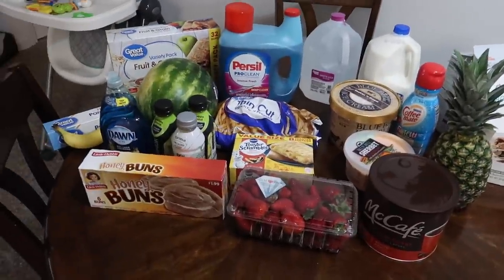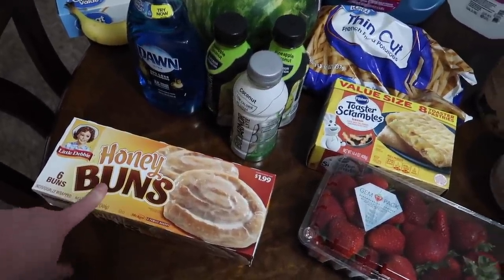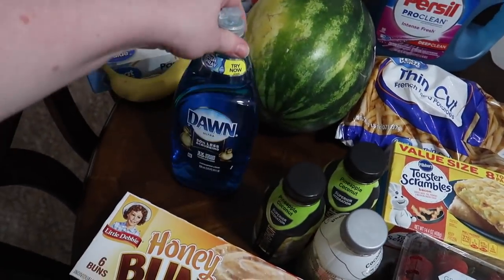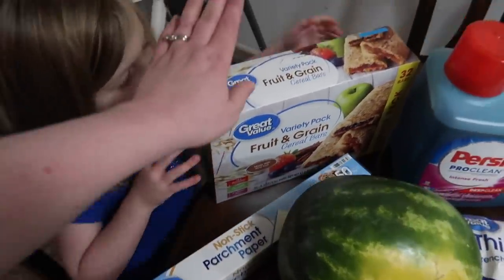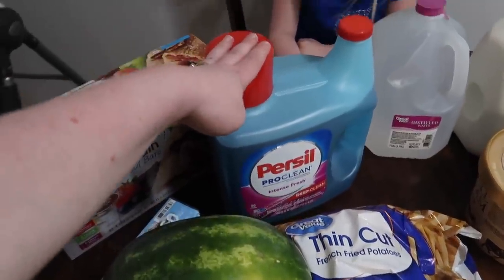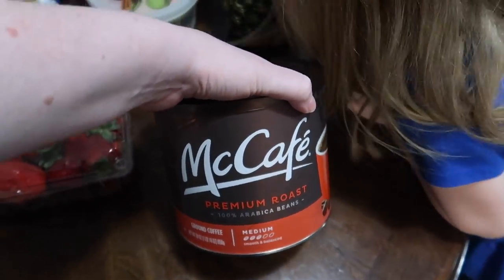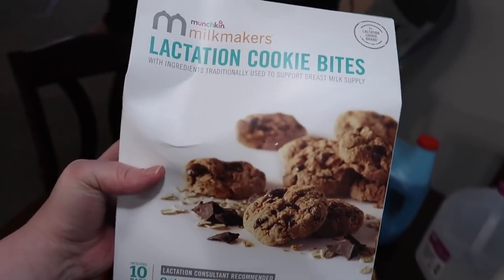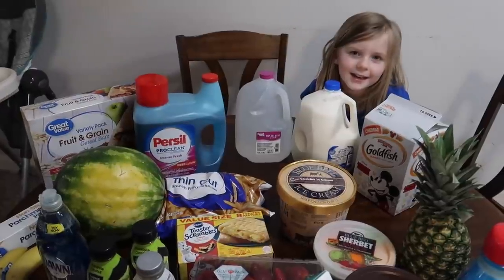Extra Grocery Haul | It adds up quick!